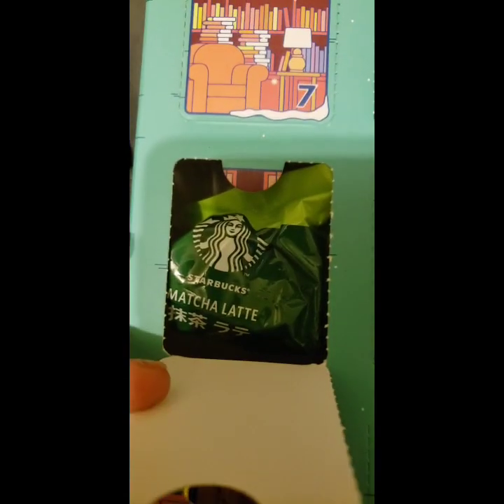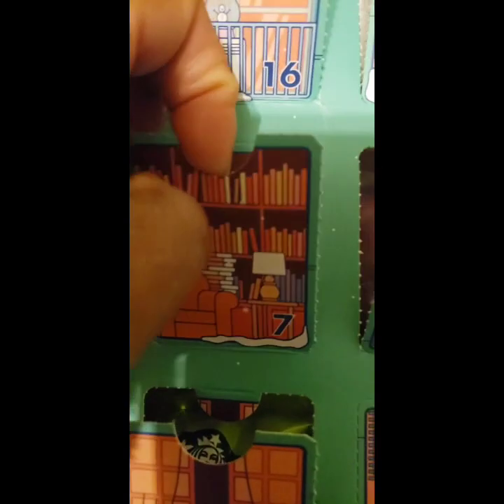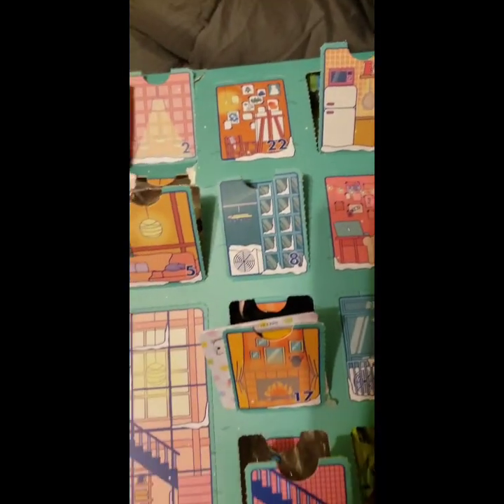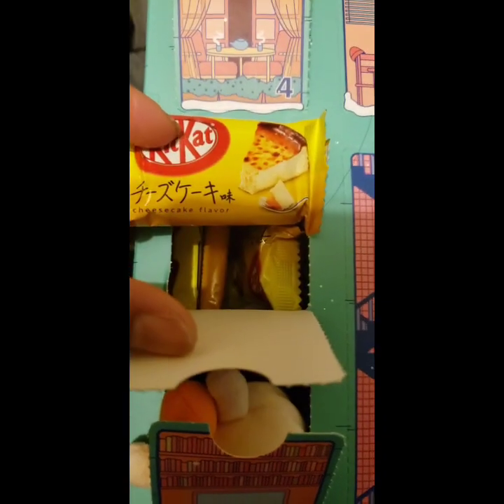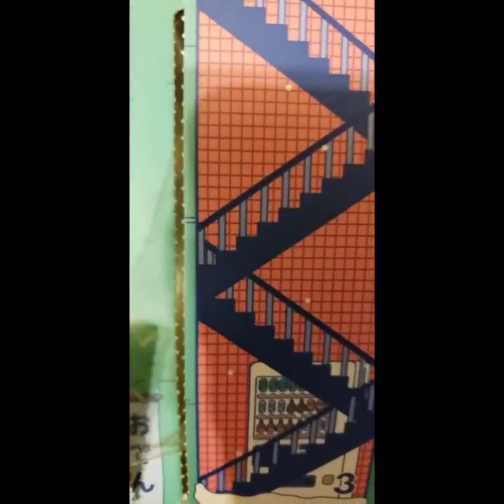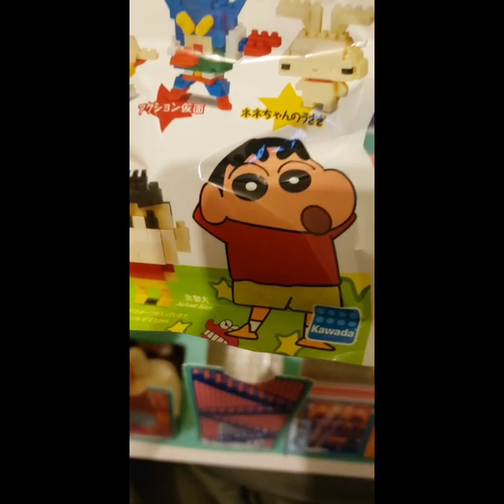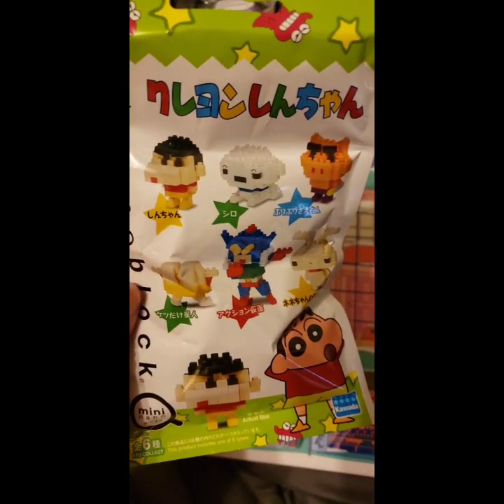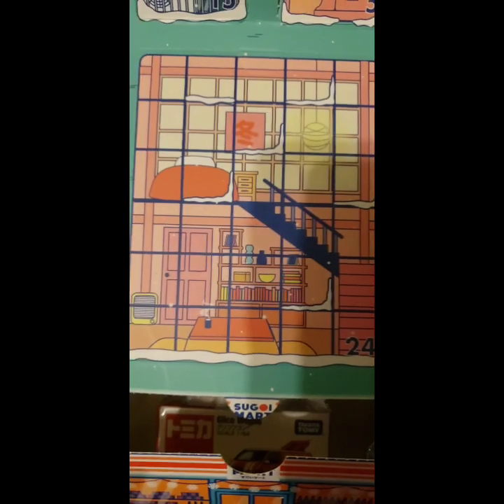December 18th Christmas Advent Calendar 2022 the unboxing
Hi and welcome today is the eighteenth day of the Christmas Advent Calendar from Sugoi Mart by Japan Crate!  (sorry for the lateness of the video-life happens)